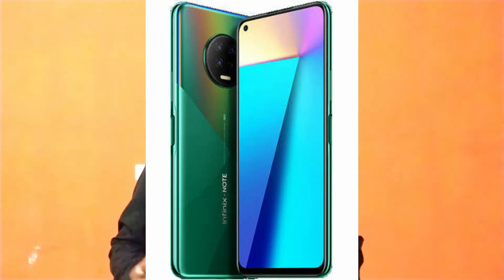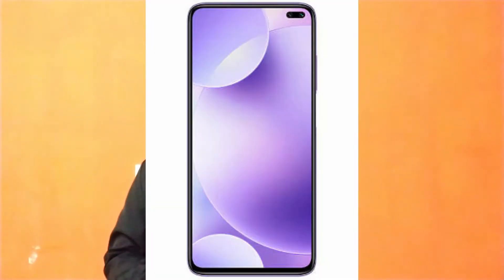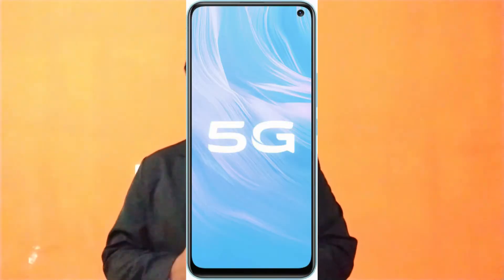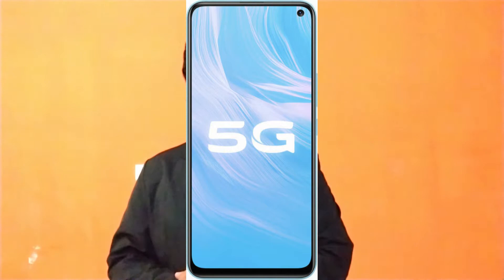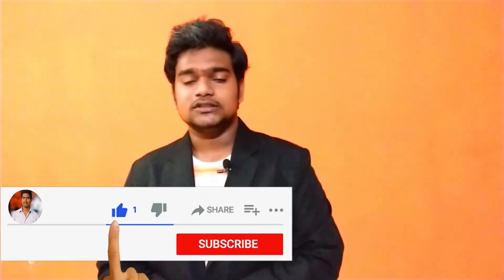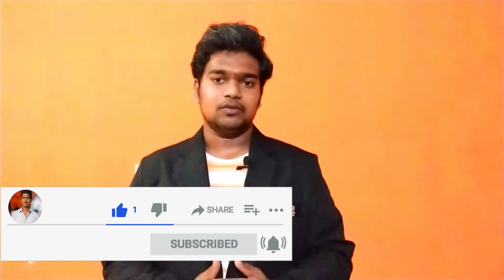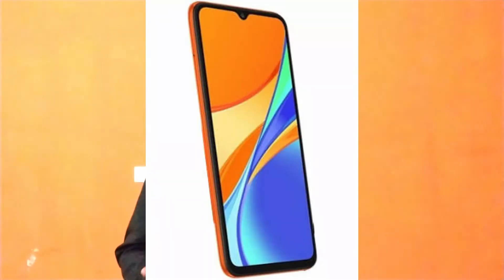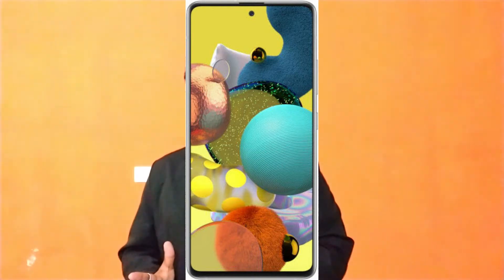Top Upcoming Mobiles in August 2020 || Best Upcoming Phones in August 2020 in India || In Telugu